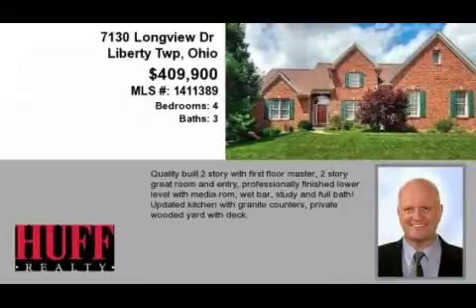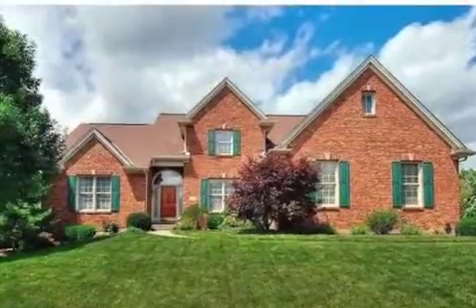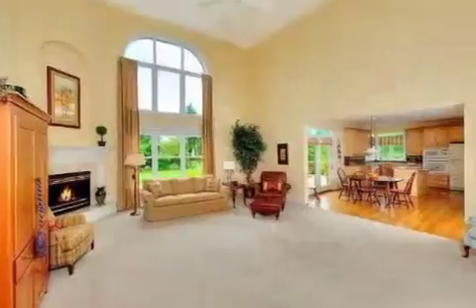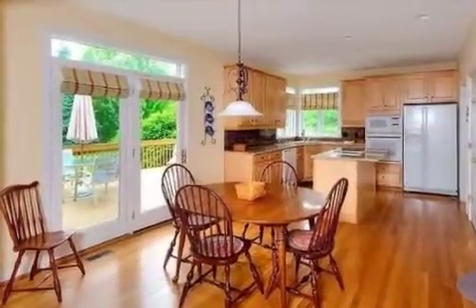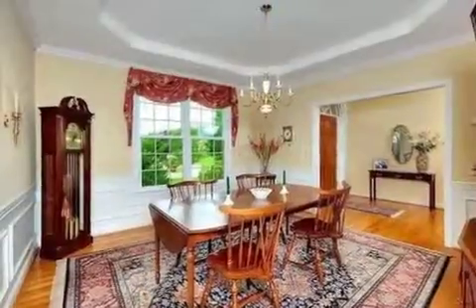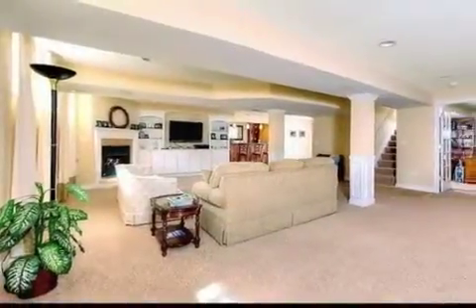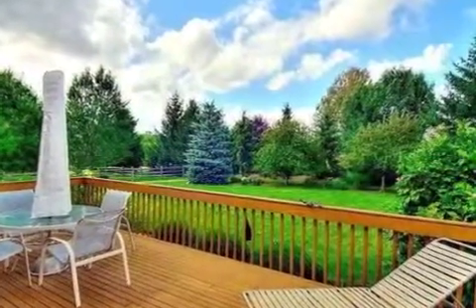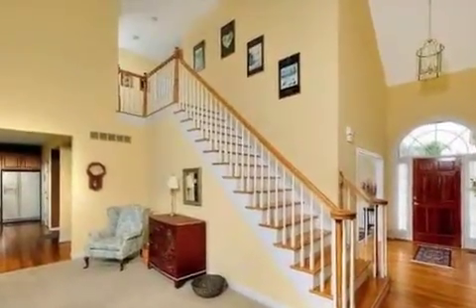Real estate for sale in Liberty Twp Ohio - MLS# 1411389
7130 Longview Dr
Liberty Twp Ohio 45011
MLS# 1411389

Quality Built 2 Story With First Floor Master 2 Story Great Room And Entry Professionally Finished Lower Level With Media Rom Wet Bar Study And Full Bath! Updated Kitchen With Granite Counters Private Wooded Yard With Deck.